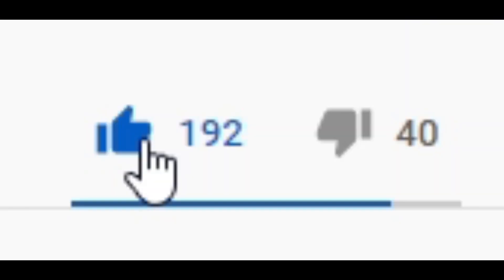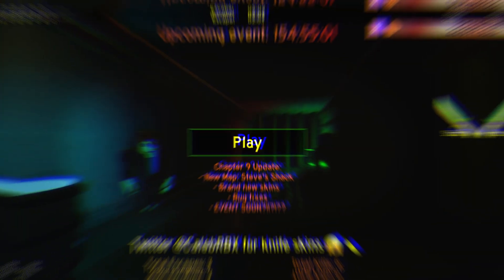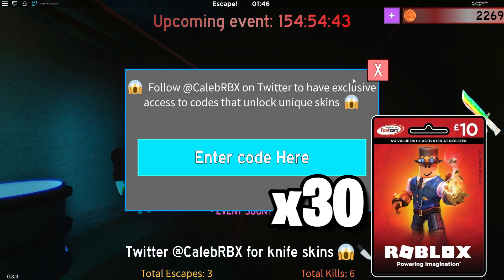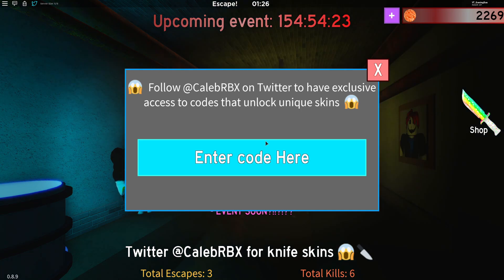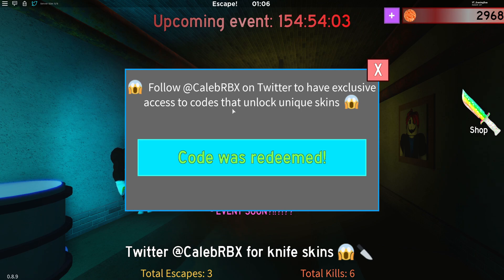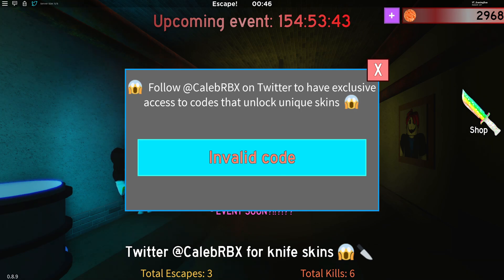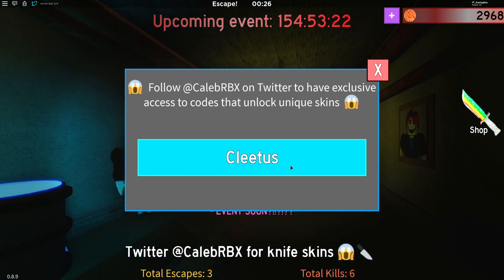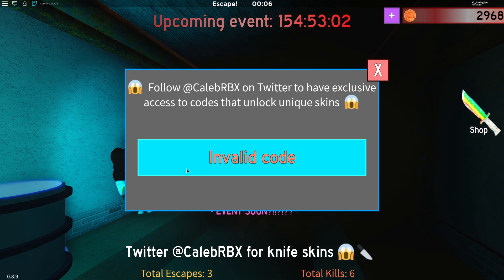ALL *NEW* SECRET OP WORKING CODES! 🎣NEW CHAPTER UPDATE🎣 Roblox Bakon 🎣CHAPTER 9🎣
In this video I will be showing you all the new working codes in bakon for chapter 9!